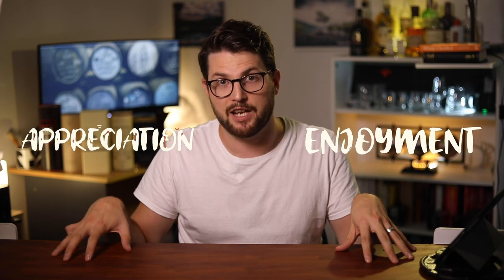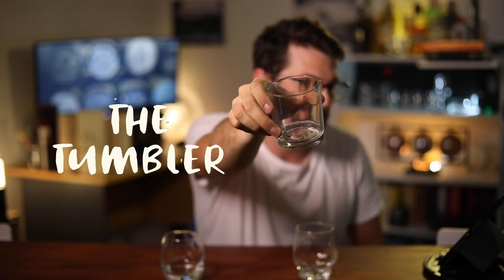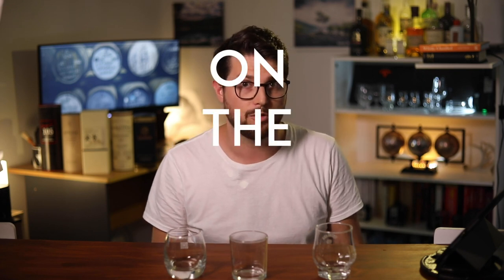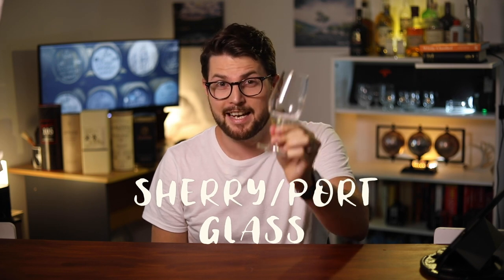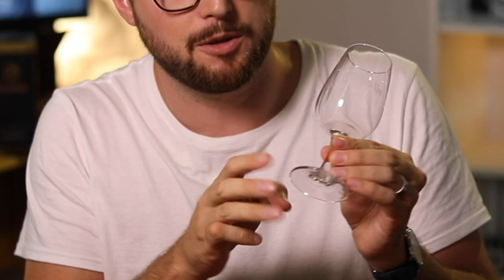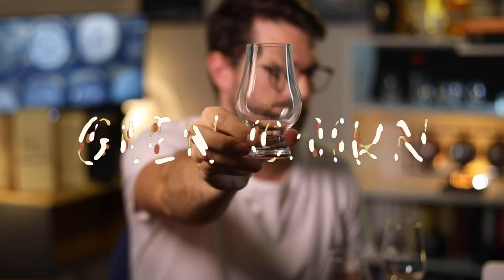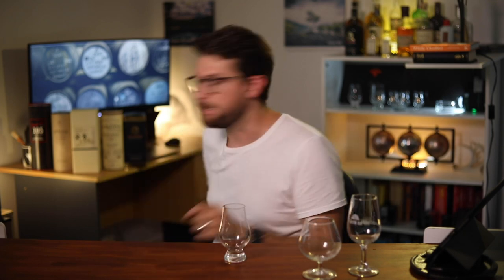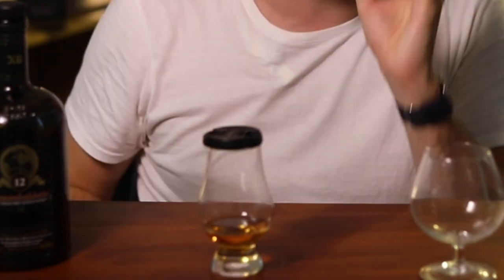How to drink whisky: 101 GUIDE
This video is about how to drink and smell whisky. And the difference between enjoyment and the appreciation of whisky and how that's reflected in different glass types like the tumbler and Glencairn.

Hopefully, this helps you learn the best glasses for whiskey, when to have it whisky neat, on the rocks or with water.  Let me know what other topics you want me to cover!

Intro and Outro music by Mulle Beats.